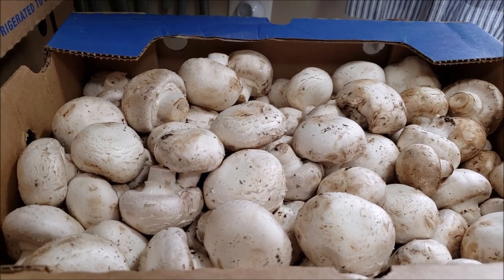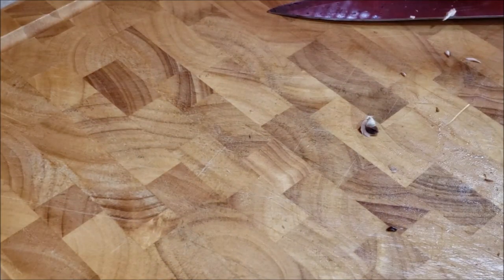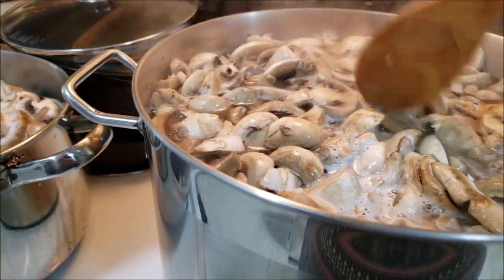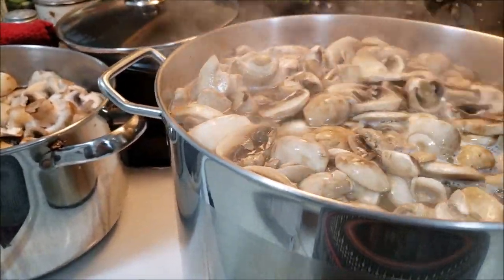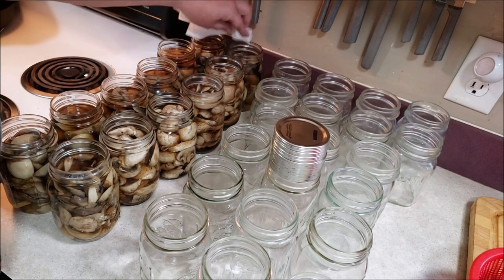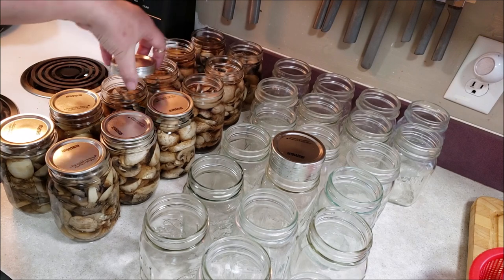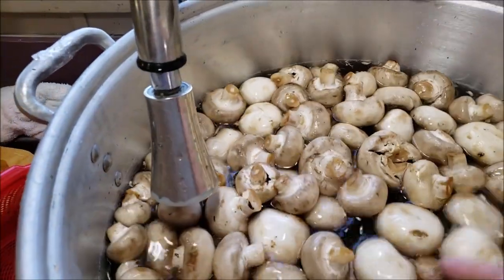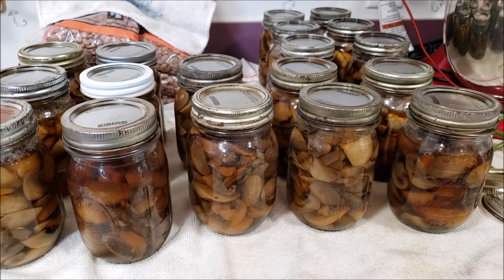Pressure Canning Button Mushrooms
The Library
Wish list
▬▬▬▬▬▬▬ Social Media & Email ▬▬▬▬▬▬▬